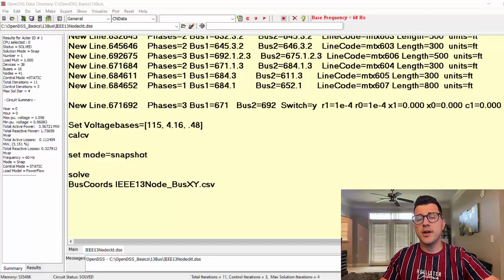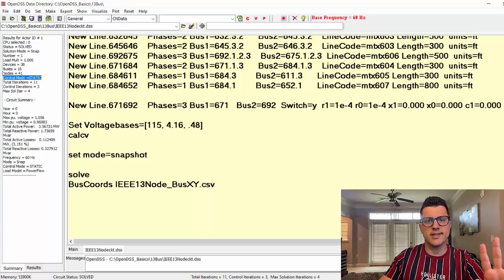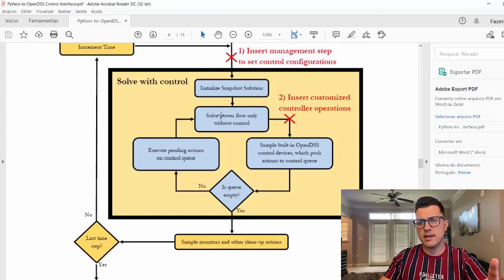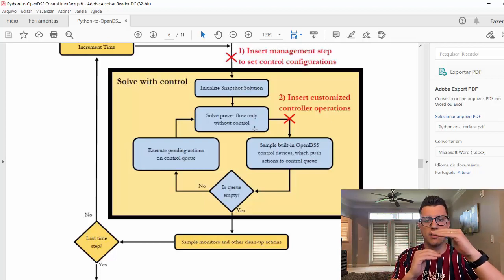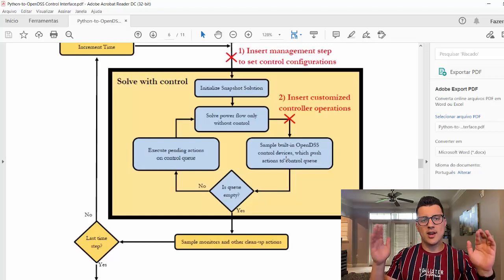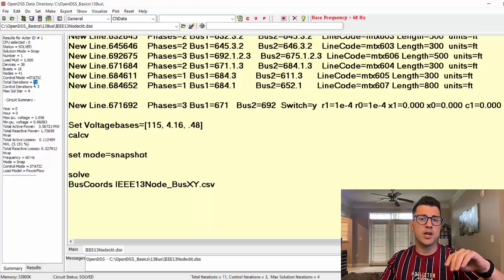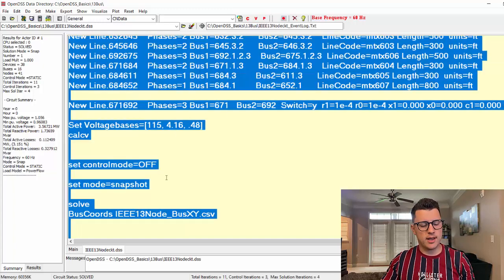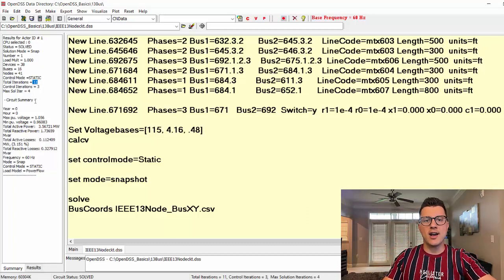3 - [En] OpenDSS Basics | Summary Part 2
This is the third video of the OpenDSS Basics tutorial in English. This video will discuss the information shown in the Summary related to the OpenDSS simulation process.